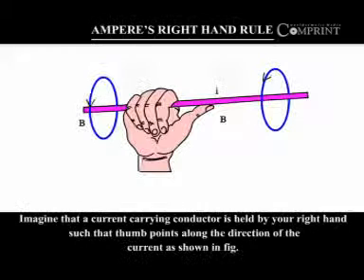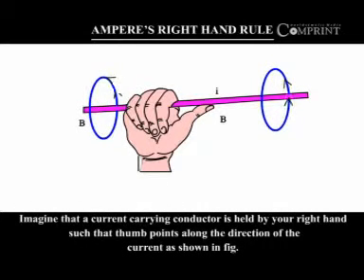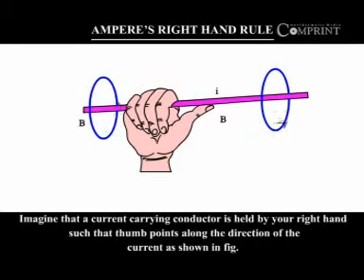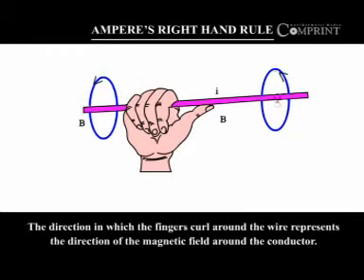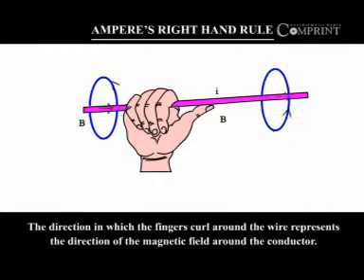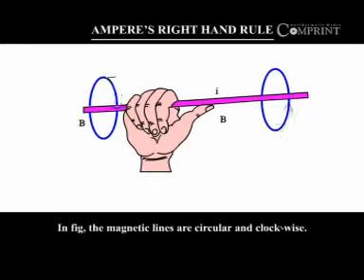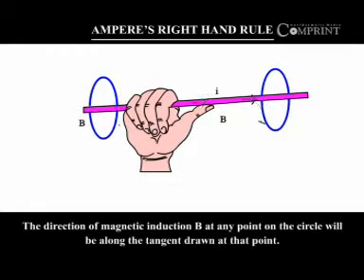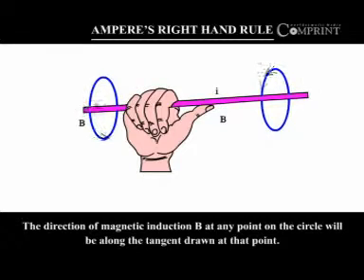9.7.2 Ampere's right hand rule - 2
Ampere's right hand rule , Xth Physics